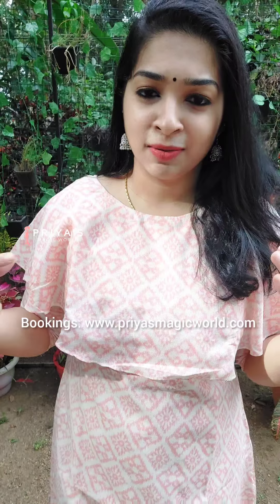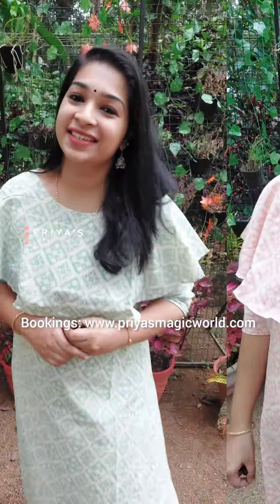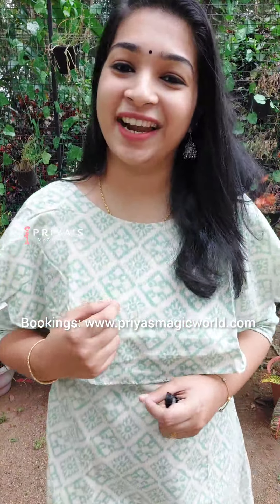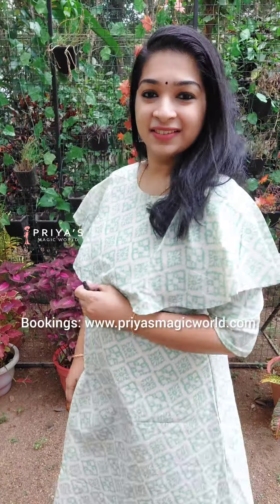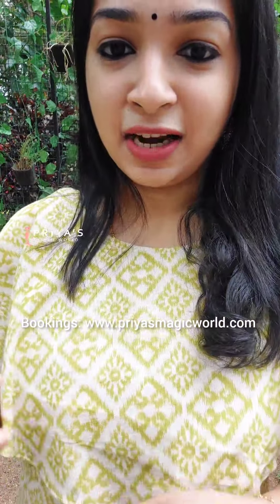Georgette & Pure Cotton Feeding Kurtis | Jacket & Poncho Model Maternity Collections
✔️All type kurtis are available in our Boutique
✔️All India Shipping
For purchasing 👇
           ✅️Description✅️
Maternity/Feeding Kurtis
♦️🤰Jacket Model 🤱♦️

Fabric: Georgette With Lining
Sleeves: 3/4
Feeding zip in both sides
Sizes: L , XL , XXL , XXXL
Length: 46

PRICE : 599/-

❗️Size Chart: L- 40 , XL-42, XXL-44, XXXL-46 ( CHEST SIZE)❗️

Maternity/Feeding Kurtis
♦️🤰Poncho Model 🤱♦️

Fabric: Pure Cotton With Lining
Sleeves: 3/4

Length: 46
PRICE : 689/-

Hurry up ‼️

Priya's Magic World
Online boutique
Kumbanad, Pathanamthitta
689531.

Customer Support :
 (Prefer WhatsApp)